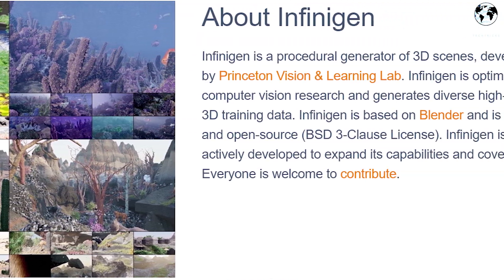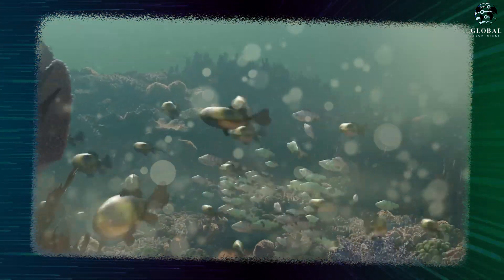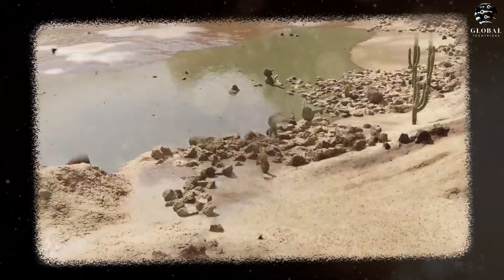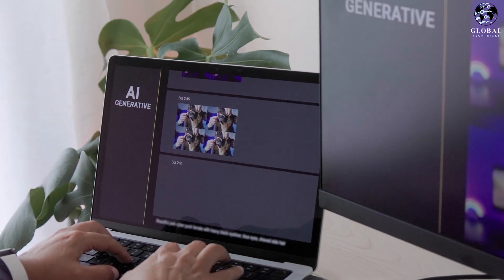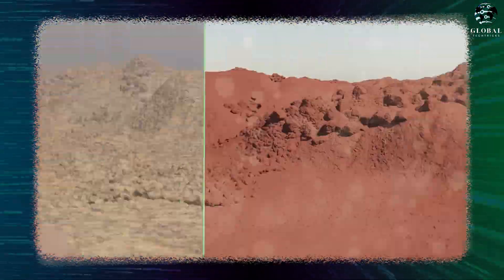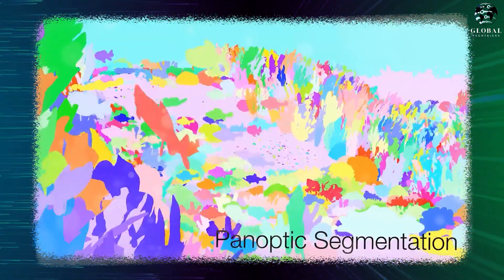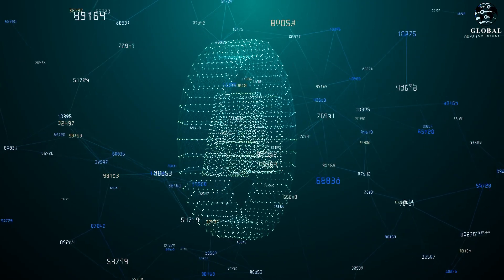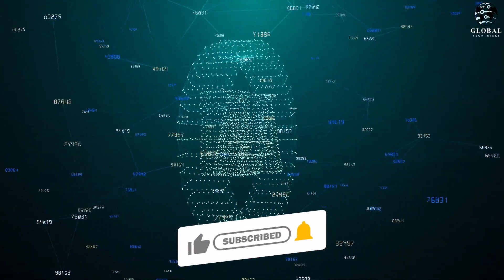Introducing Infinigen | Blender Infinigen - How To Use Infinigen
Introducing Infinigen as we dive into the revolutionary world of Blender Infinigen, an incredible tool designed exclusively for computer vision research. Forget AI reliance; infinigen blender harnesses the power of procedural generation to craft stunningly realistic 3D scenes, and it's all free and open-source!

 How To Use Infinigen: Witness mesmerizing visuals on infinigen on windows, from fish swimming in serene waters to breathtaking snowy landscapes—all created using InfiniGen and Blender. Customize each scene's intricate layers to achieve the pinnacle of realism, and let your creativity run wild.

 Limitless Possibilities: With InfiniGen, every element within the generated scenes is meticulously labeled, infinigen worldgen allows precise manipulation down to the tiniest detail. Experience unparalleled customization by tweaking parameters like cloud coverage, tree height, and more. Even creatures like the Iguana can be adapted to your vision!

Transforming Computer Vision: InfiniGen bridges the gap between reality and simulation, making it an indispensable resource for computer vision research. Access high-quality training data for optical flow, 3D scene flow, depth estimation, and more. Elevate your vision algorithms with InfiniGen's dynamic and diverse dataset.